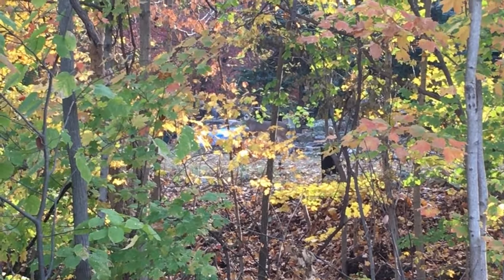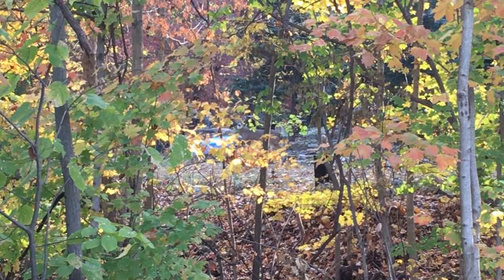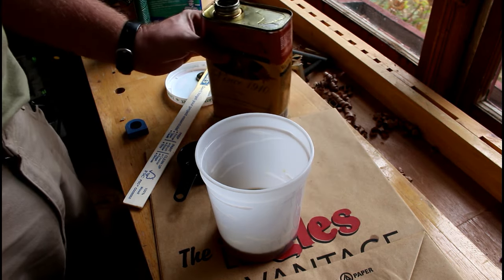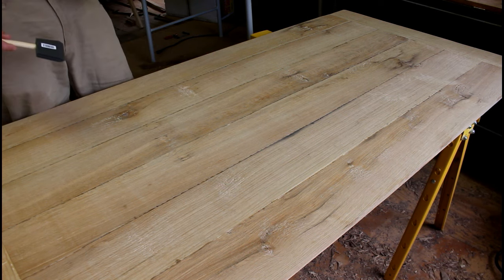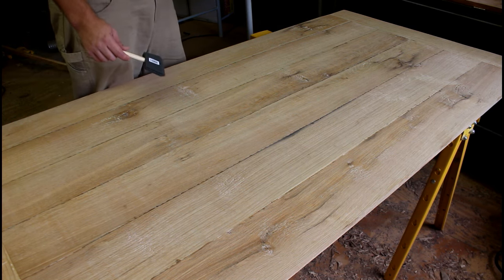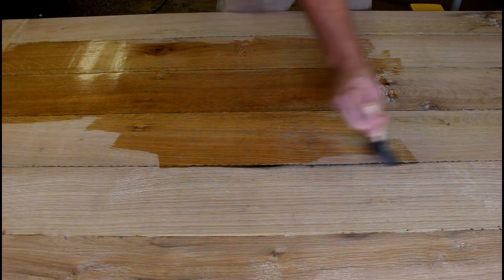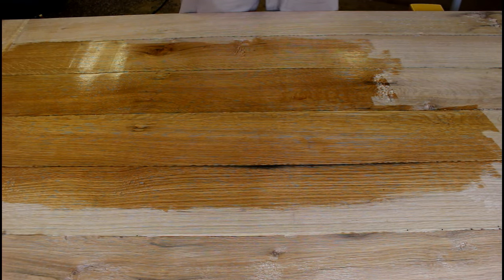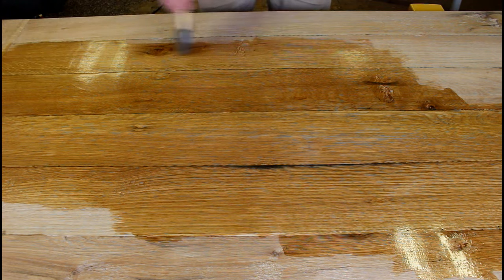Making a Farm Table, Applying Finish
In this video I show the finish that I use on my furniture projects and how to make it yourself. I also start putting the finish on my farm table by applying the oil to both the underside of the top, and the base of the table.

The music used for this video was provided by The Lees of Memory.
Permission was granted by the group to use the music for this video.

The founder/singer John Davis is the driving force behind the band and is based in Nashville TN.  I have been listening to John for 20 years now and still do on a daily basis.

To buy the CD and other cool Merch!